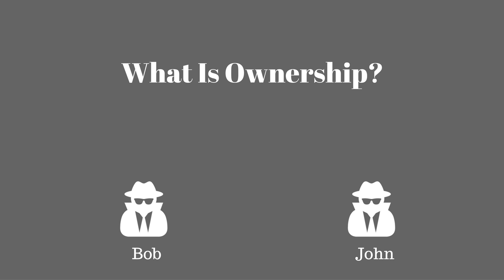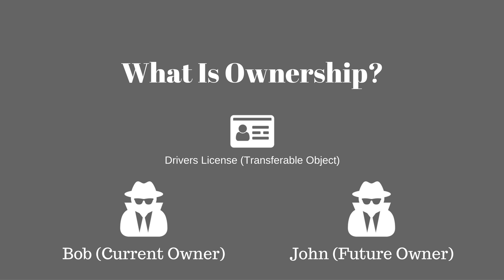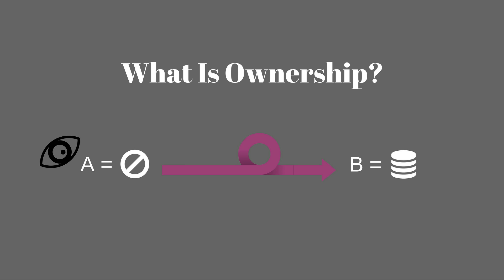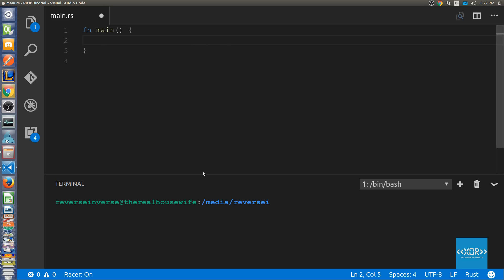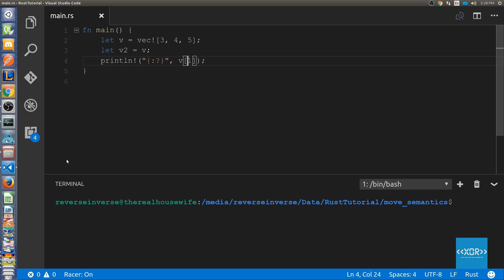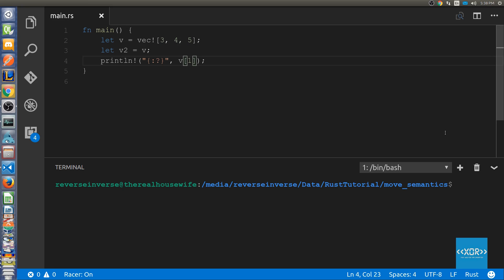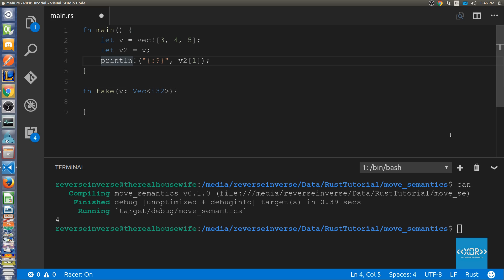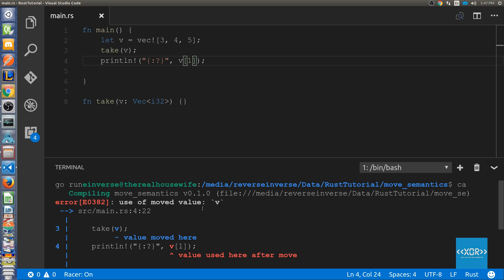Rust Programming Tutorial - Ownership [Part 1] - Rust 34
This video covers ownership in the Rust Programming Language.